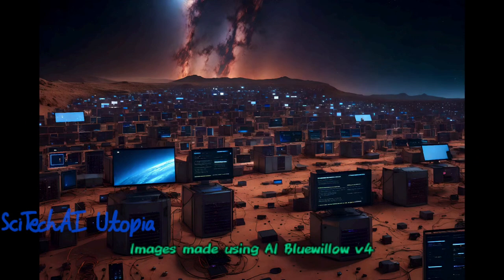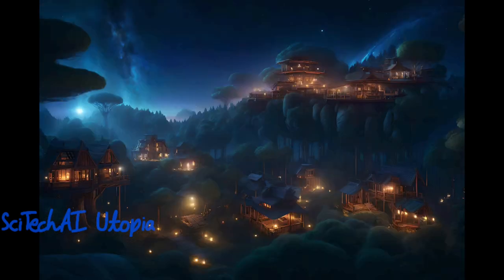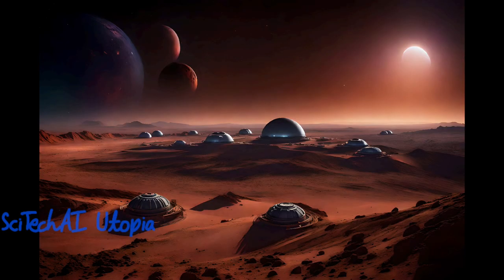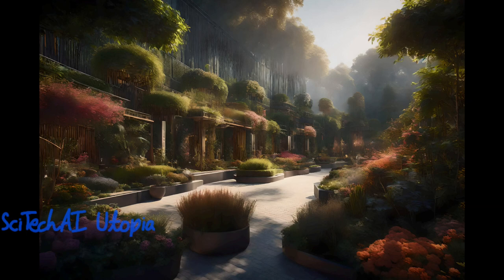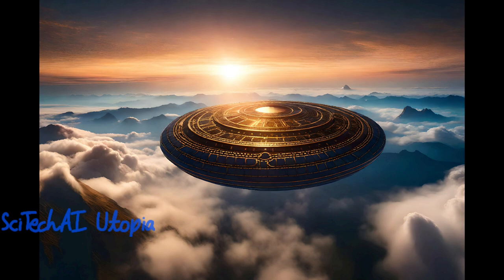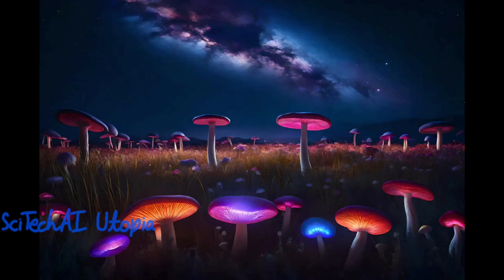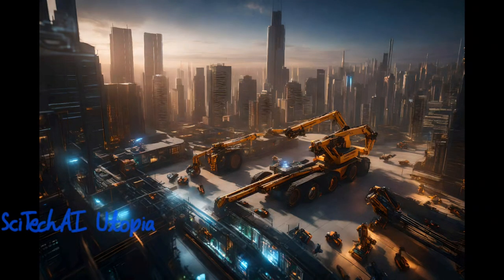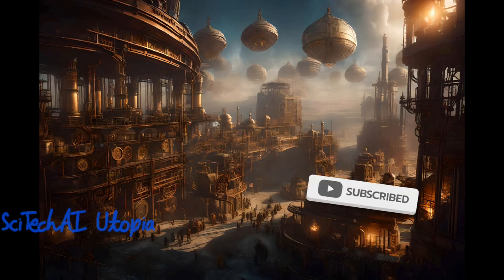Things that can be done with exascale computing | Exascale supercomputer | Simulations